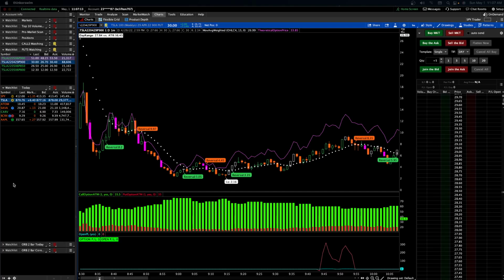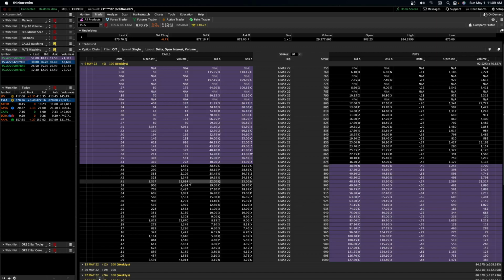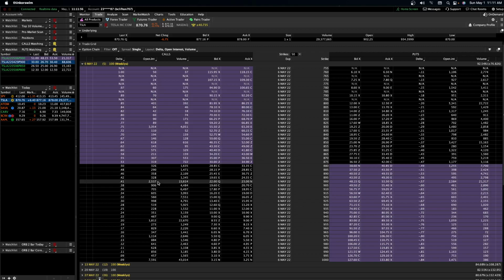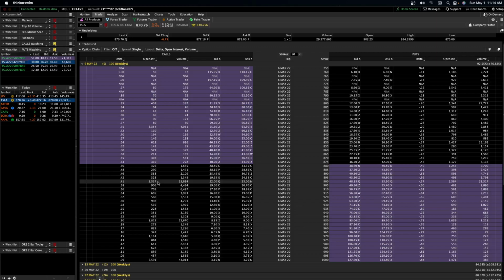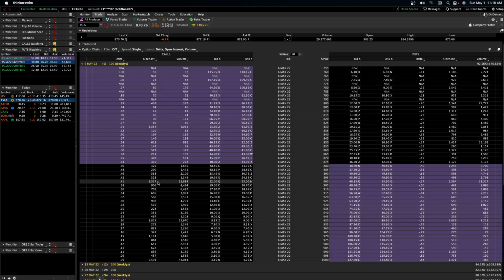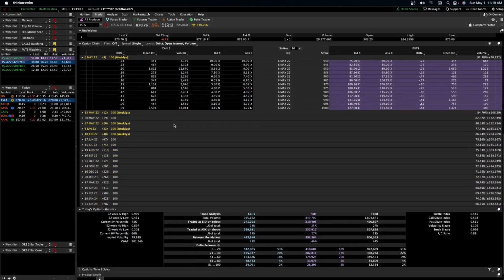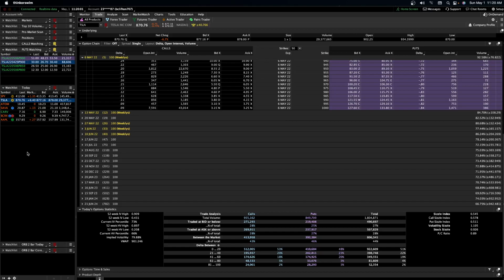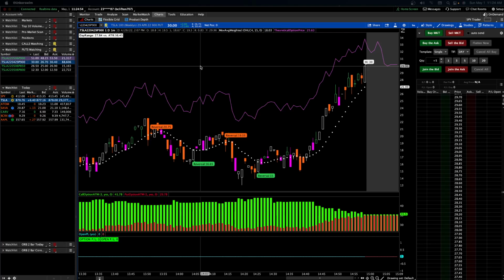Options Trading Part 3. Going a little deeper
This was an unedited, live Session that I held for my Discord group on Sunday May 1st, 2022 going a little deeper into Options trading.  Part 3 of our Options series.  We will continue this series until everyone in the group feels comfortable with knowledge on Options trading.  If you'd like to check us out on Discord, here is the